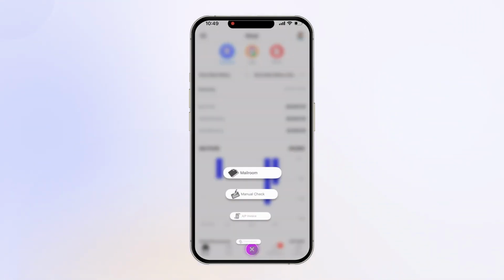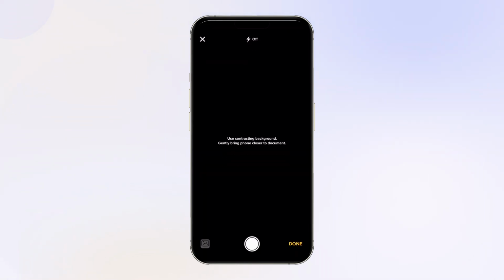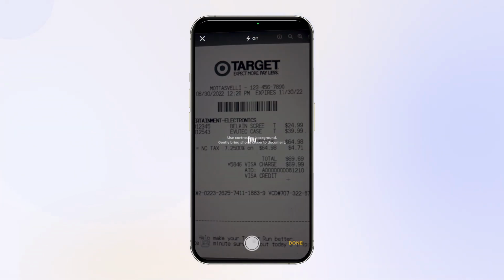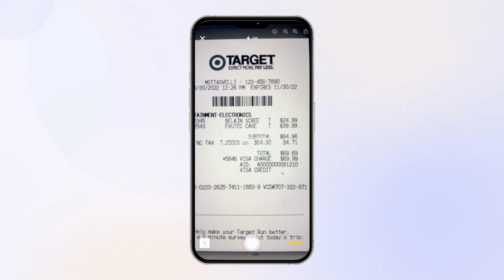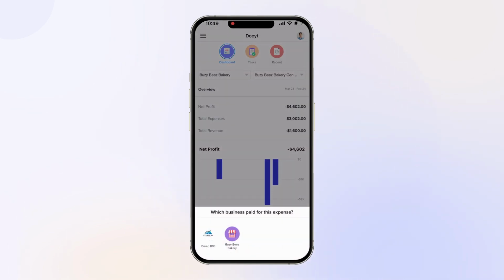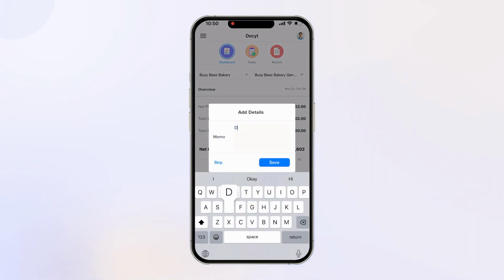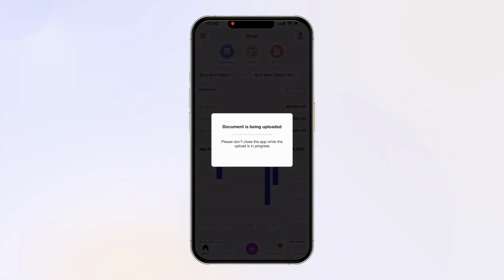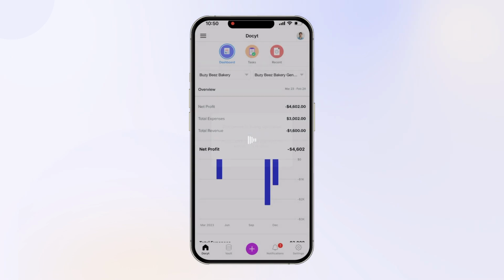How to submit business receipts on Docyt App iOS